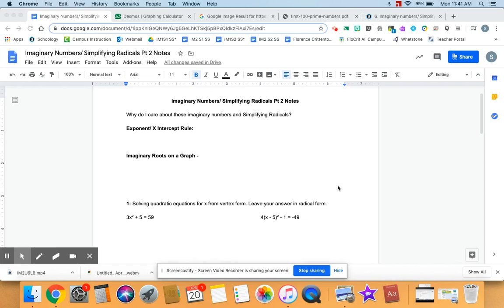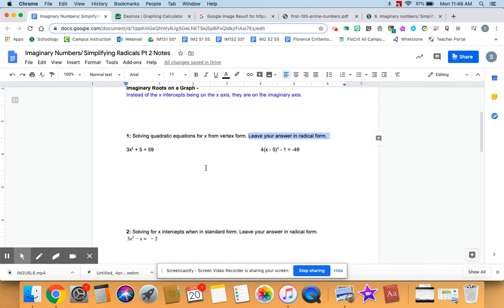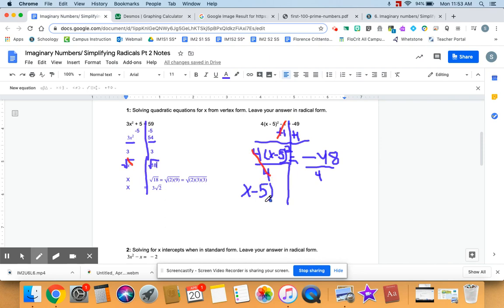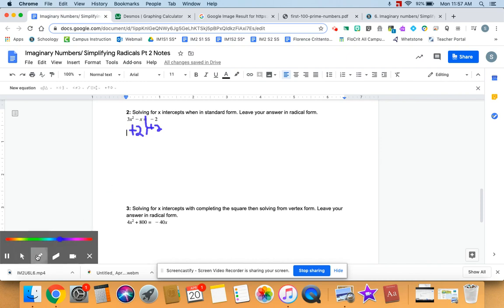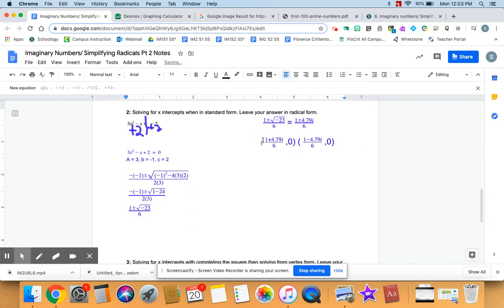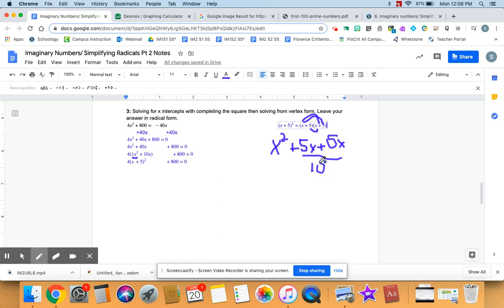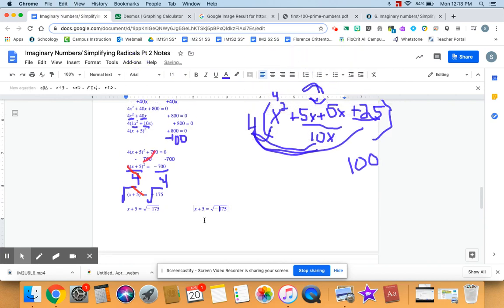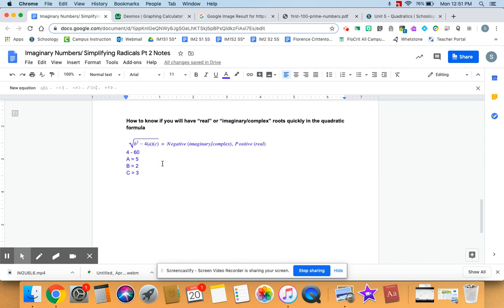Imaginary Numbers/ Simplifying Radicals Pt2 Notes